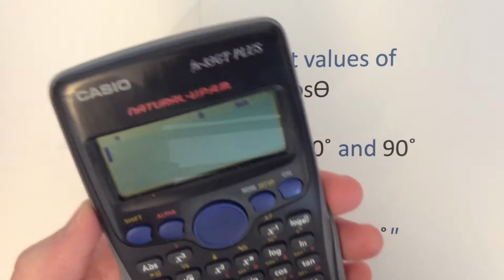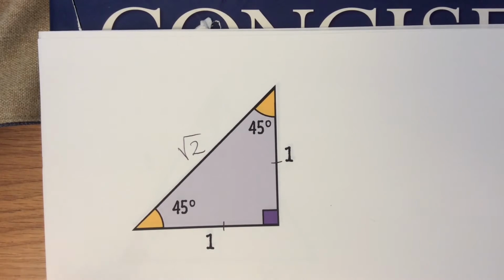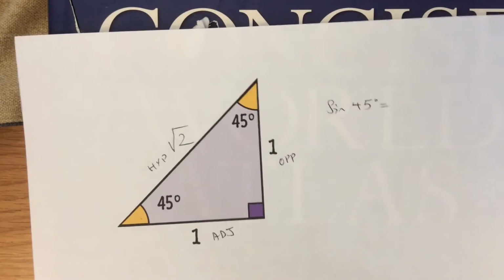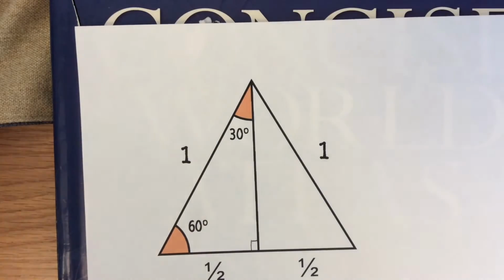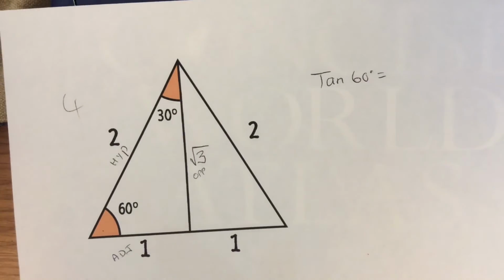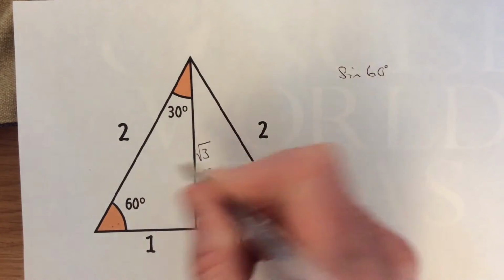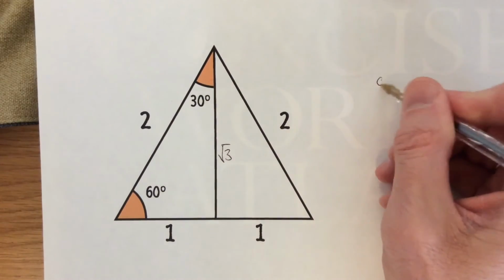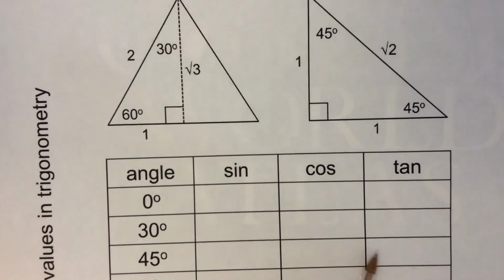Exact trig values